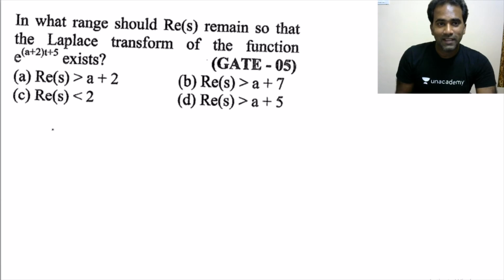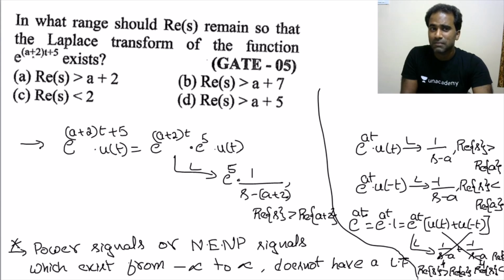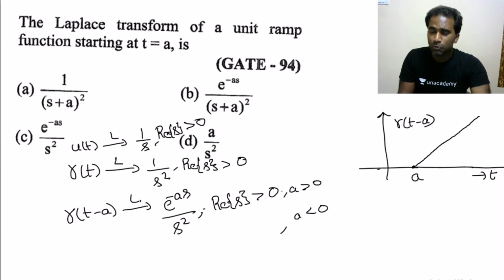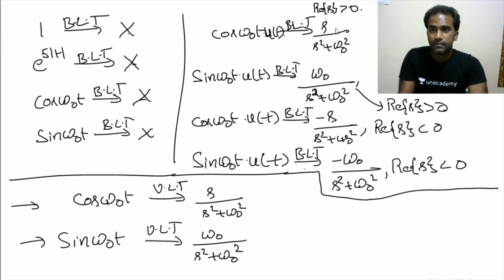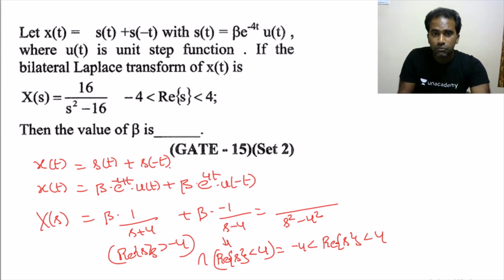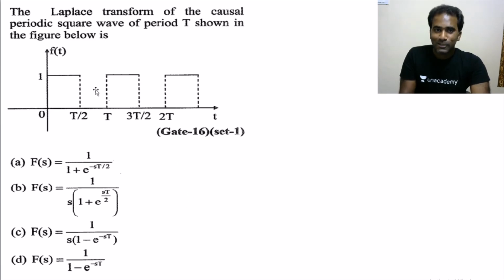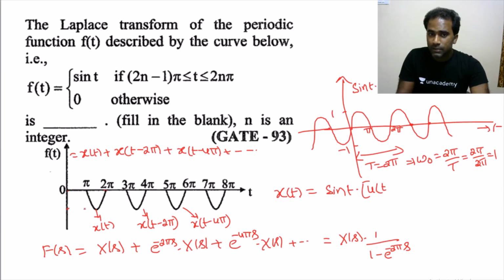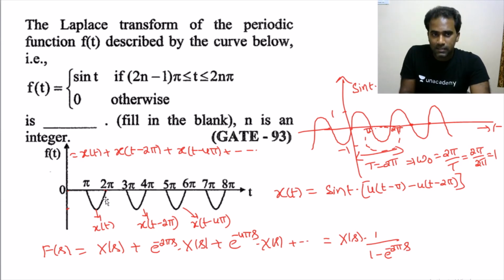PYQs on Laplace Transform Part - 2 | ECE | Dinesh Gutha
In this series of lectures, Educator Dinesh Gutha will cover PYQs on Laplace Transform. This series of lectures will be beneficial for all the GATE & ESE aspirants from ECE department.
Dedicated channels for your GATE & ESE Preparation:
Use Special Code: dineshgutha
Join our Exclusive Telegram Channel & Group for GATE & ESE Exams:
Unacademy Subscription Benefits:
1. Learn from your favorite teacher
2. Dedicated DOUBT sessions
3. One Subscription, Unlimited Access
4. Real-time interaction with Teachers
5. You can ask doubts in the live class
6. Download the videos & watch offline